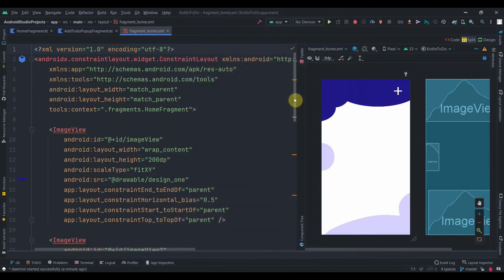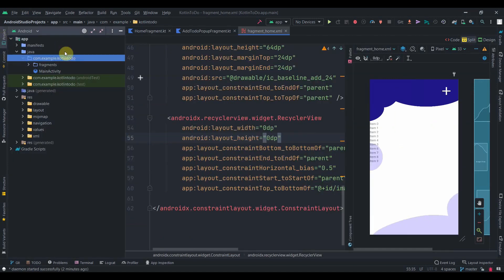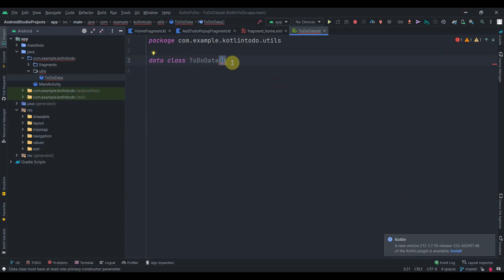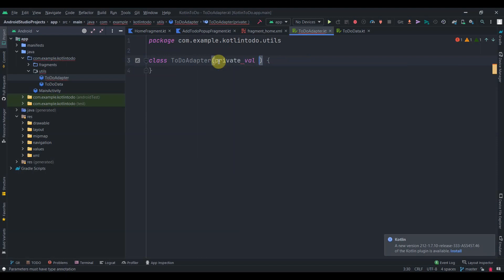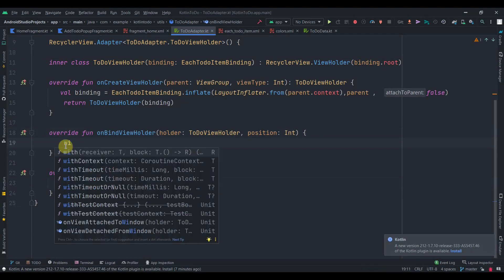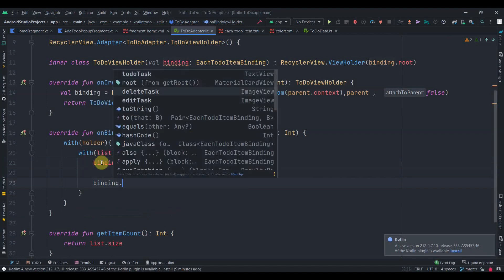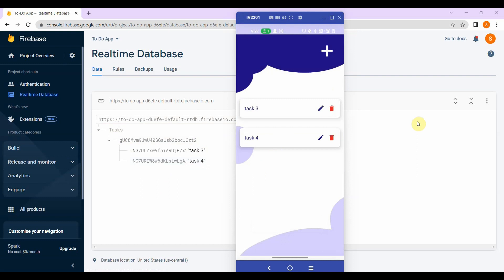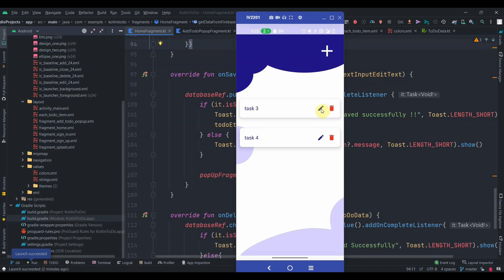To-Do App in Kotlin ( Firebase ) - Part 4 ( Android Studio 2022 androidstudio )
In this series, we will build a to-do app with firebase real-time DB in kotlin.
This is the fourth part and we will will work on retrieving the tasks and delete functionality.